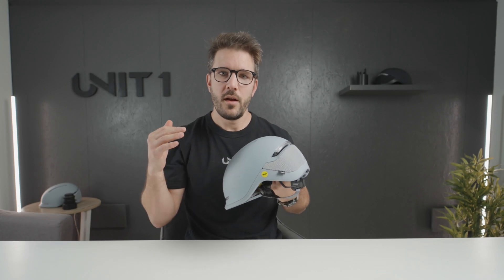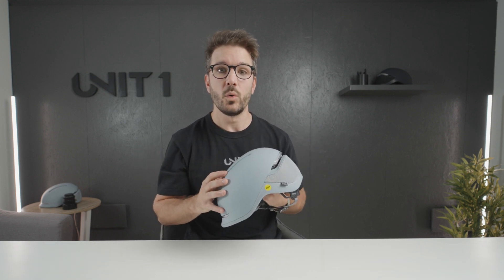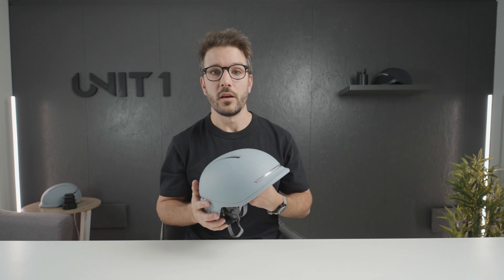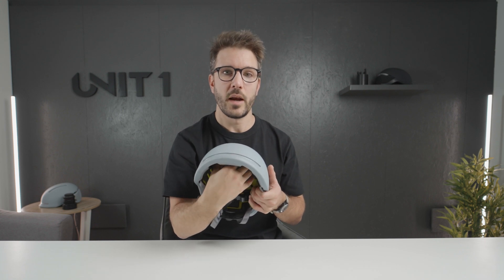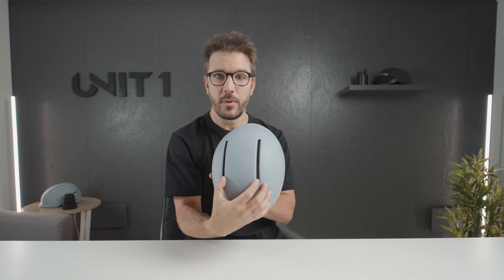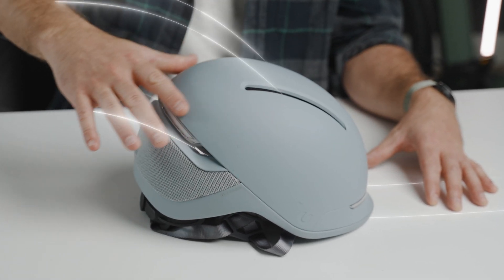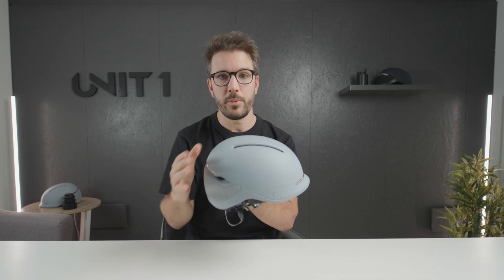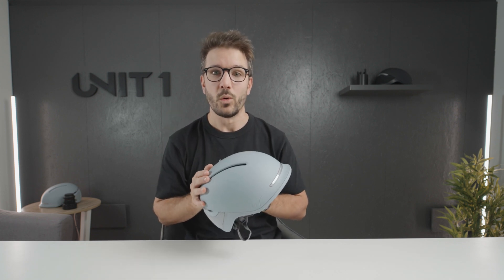Ventilation / FARO / UNIT 1 Tutorials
How does FARO keep your head cool if it doesn't have any holes? ...or does it? Learn all about our Hidden Ventilation System.